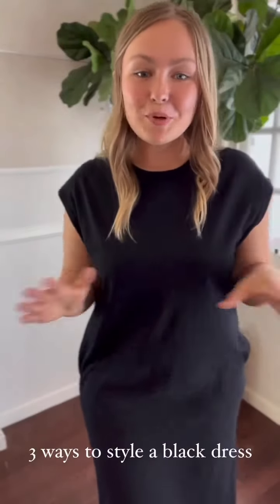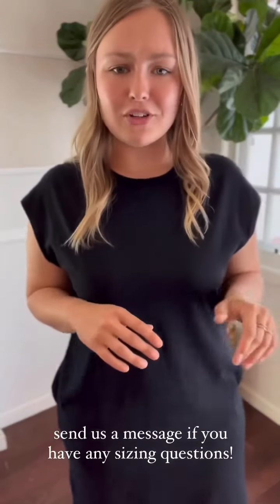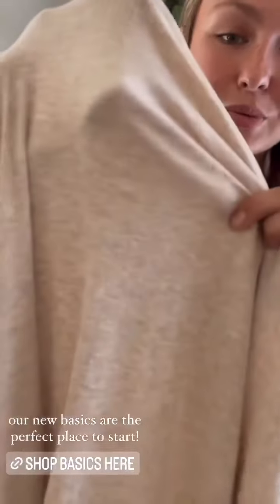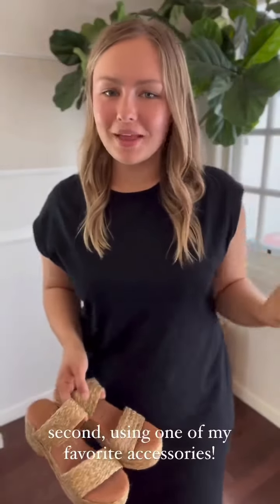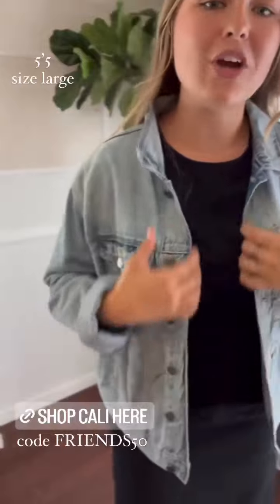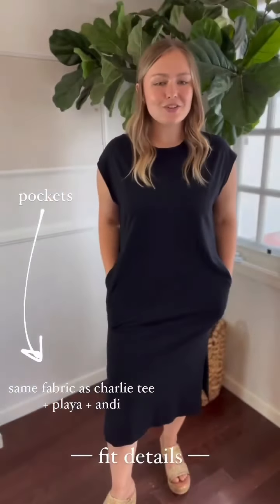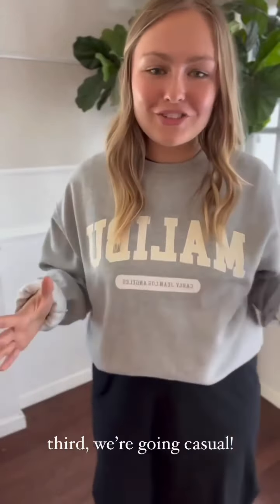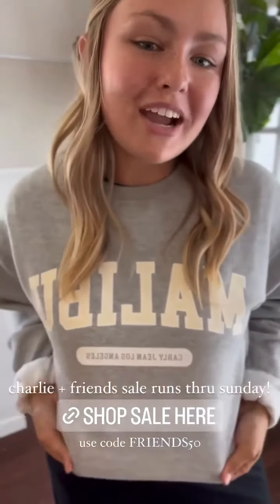Charlie + Friends Event Try On Pt.2 - Ali